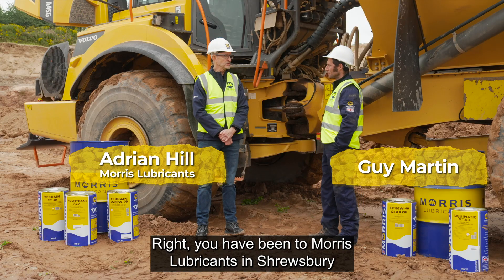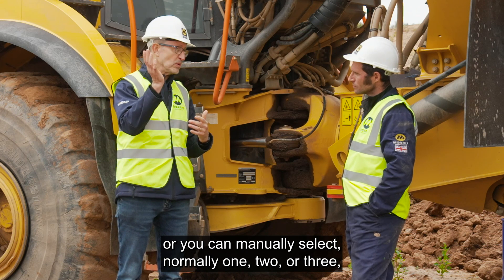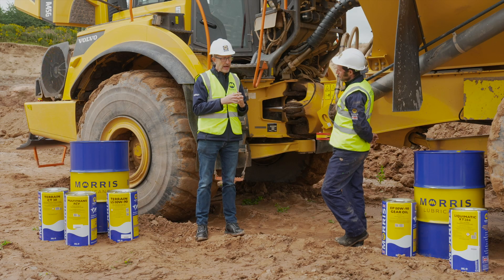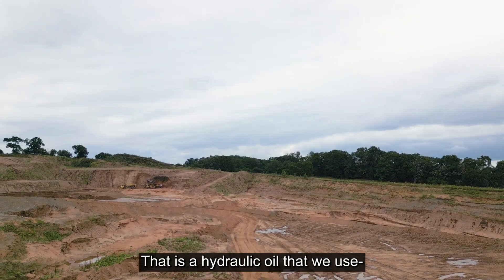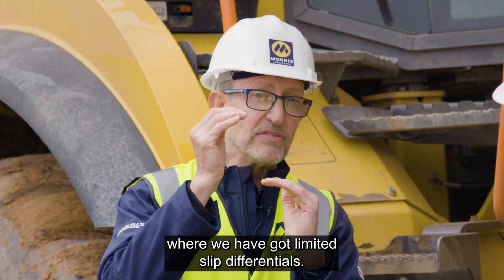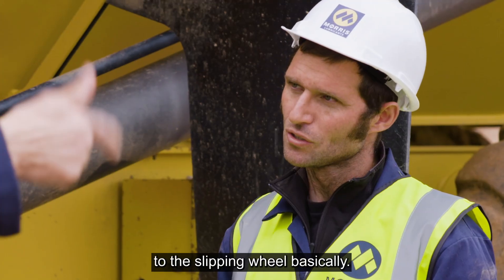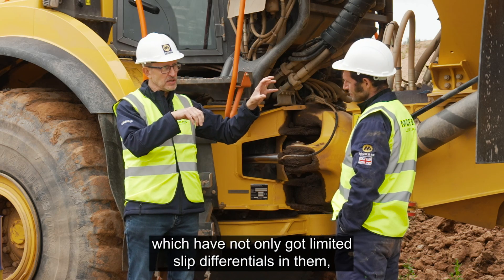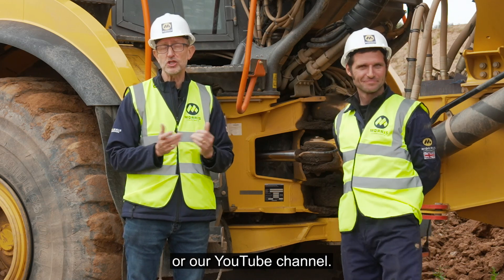Transmission & Gear Oils for Off-Highway Vehicles | Guy Martin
In this episode, Guy Martin and Morris Lubricants' Technology Manager, Adrian Hill, discuss the various requirements of gear and transmission oils in different brands of off-highway vehicles. They talk about why it is very important for the gear and transmission oil to have the correct extreme pressure (EP) properties as this is where the power is being transferred to do its various jobs of work in the vehicle. Adrian also explains the latest 2-in-1 gear and transmission oil which protect components against high shock loads in limited-slip differentials (LSDs) and ensures positive engagement in wet braking systems.

To view Morris Lubricants' off-highway range of premium-quality oils, lubricants and greases, please
Want to learn more? You can watch the original series of 'How Oil is Made’, where Guy Martin is taken around the production facilities at the Morris Lubricants factory by clicking

Or to watch any other of the ‘How Oil is Used’ videos with Guy Martin then